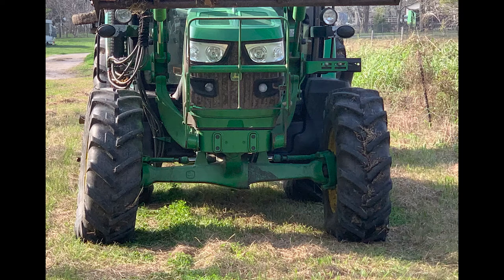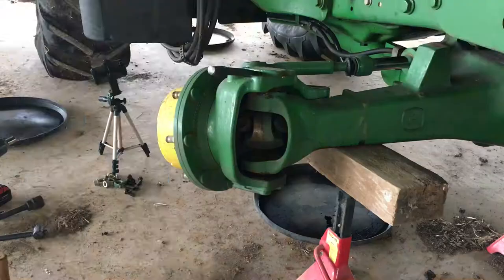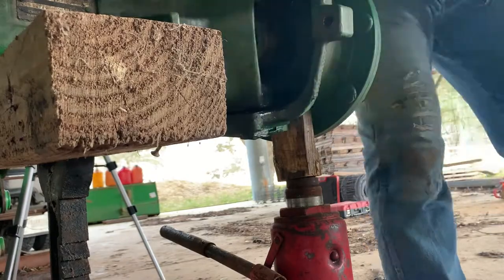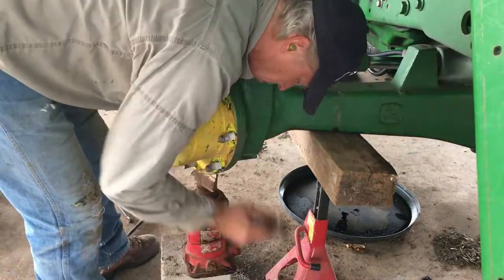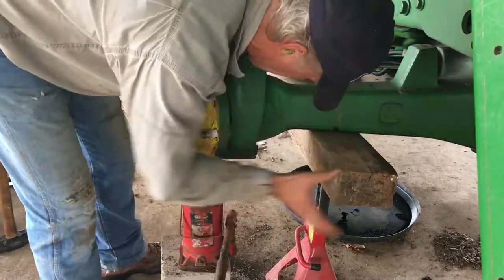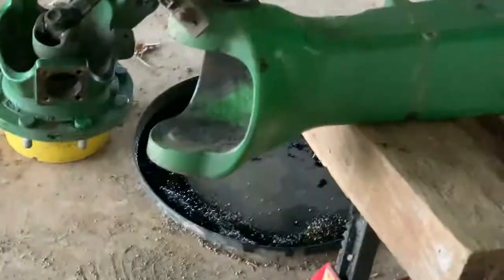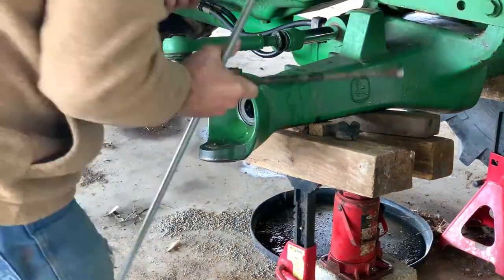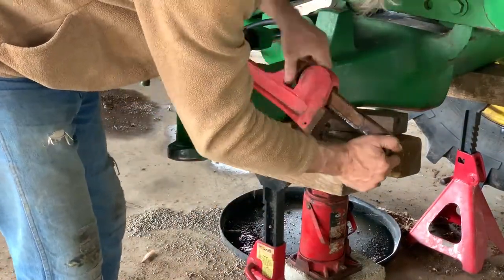Steering Knuckle Kingpin Replacement / Repair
6 years after the lower kingpins sat in flood water, they failed.  So far only one needed replacement.  Replacement was limited primarily to the bearing and kingpin itself, but there was severe damage to the knuckle hub and a little to the axle casting from the castings rubbing on each other.

The new lower kingpin bearing seal no longer fully contacts the original hub bearing cavity, so installed that seal and added a zerk fitting to allow grease to be inserted into the bearing area, pushing out debris or water that might occur in the future.

The knuckle axle joint (double u-joints) also showed some missing paint because it had been rubbing on the knuckle casting.  The rubbing was caused because the axle was running lower than designed due to kingpin bearing disintegration.